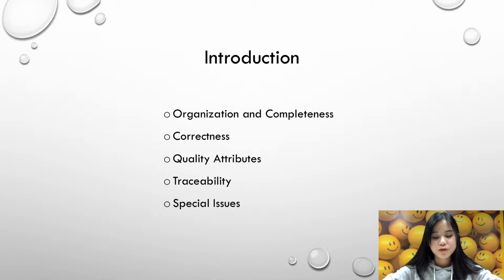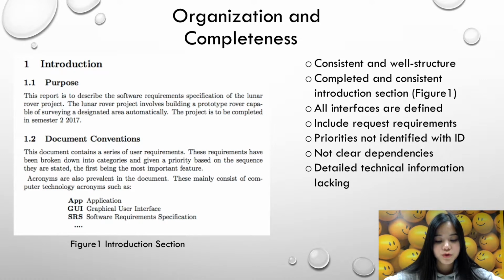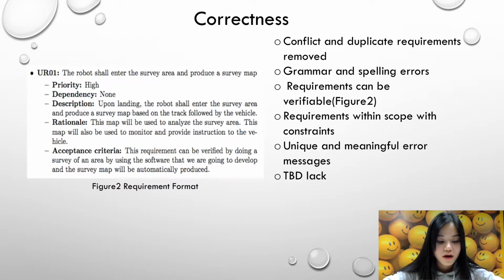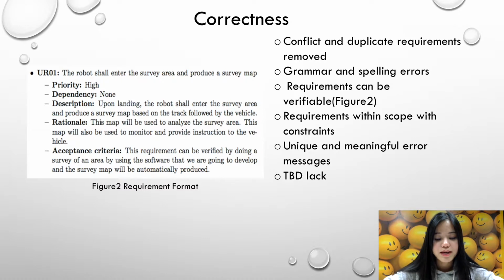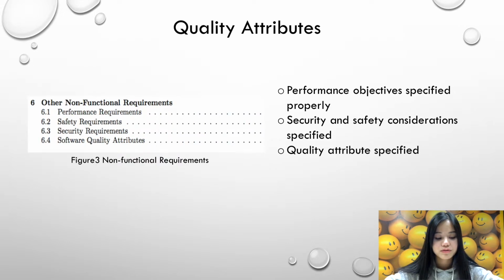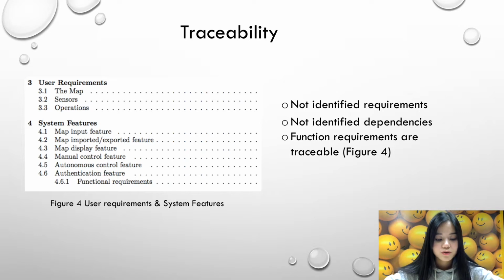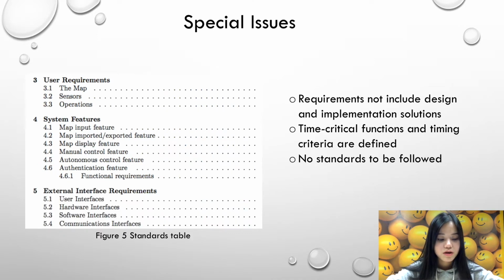SRS presentation
by Xiaoshan Chen